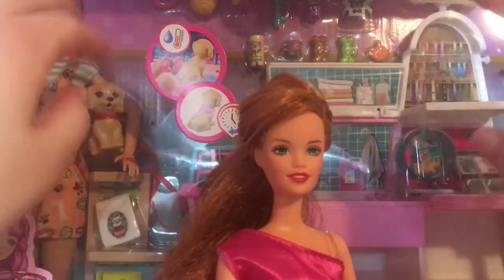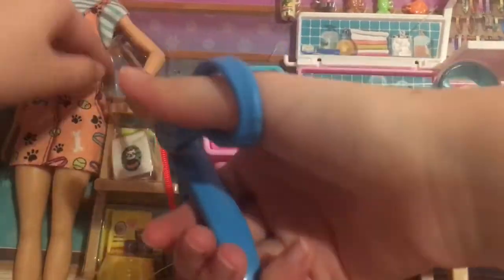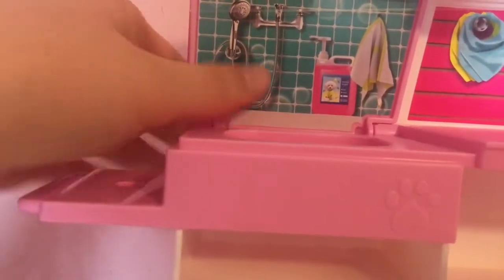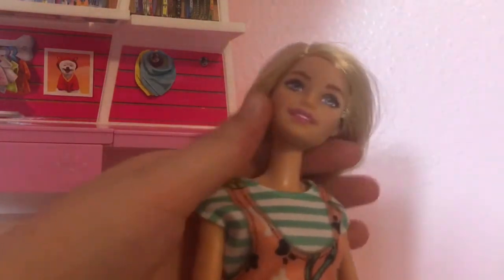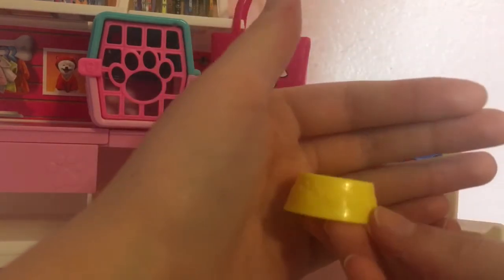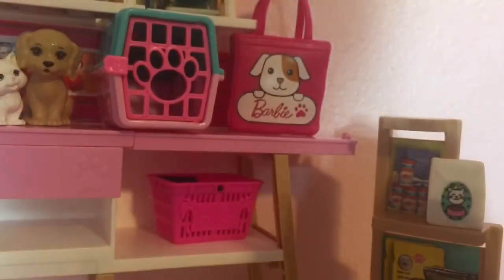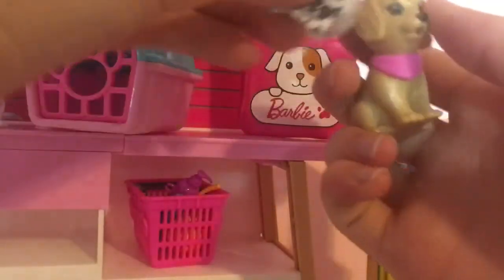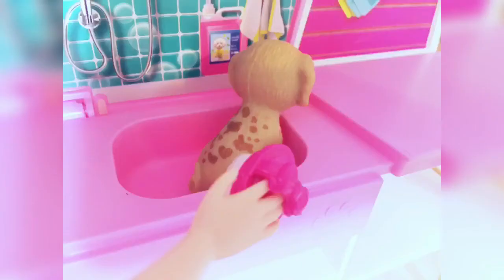Barbie PET SHOP unboxing + review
Check out my short craft Sunday play list and my Barbie makeover Monday one too if you want to binge

Song: B.there.4.u
Musician: Jeff Kaale
Album: pollen